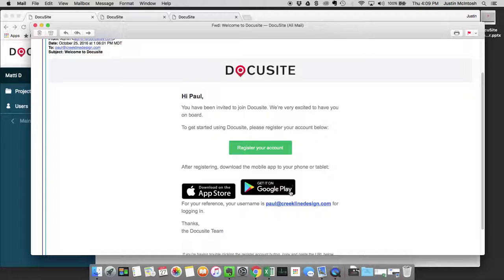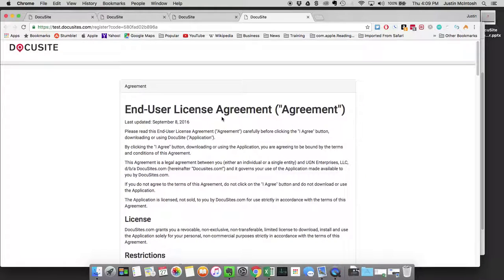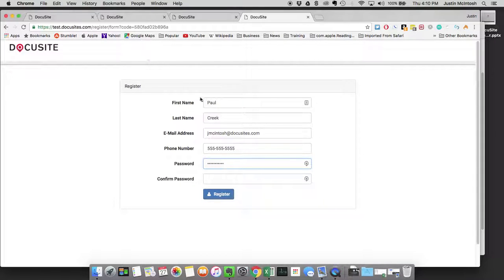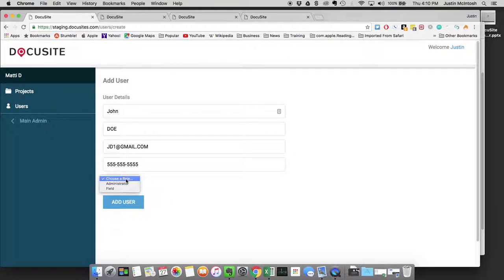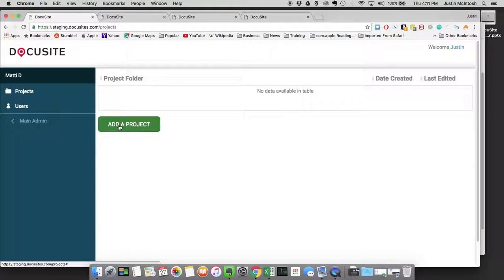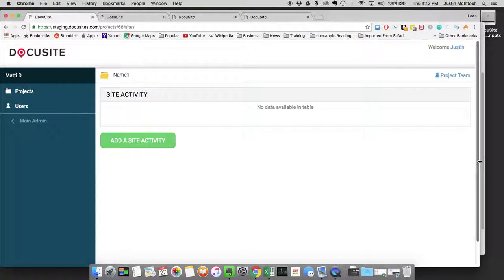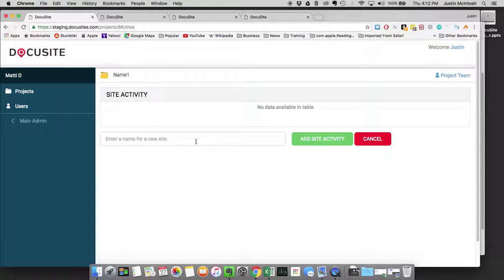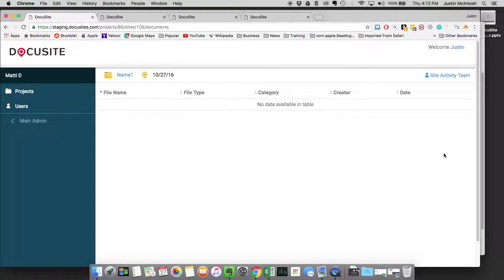Getng Started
Getting Started with Docusite